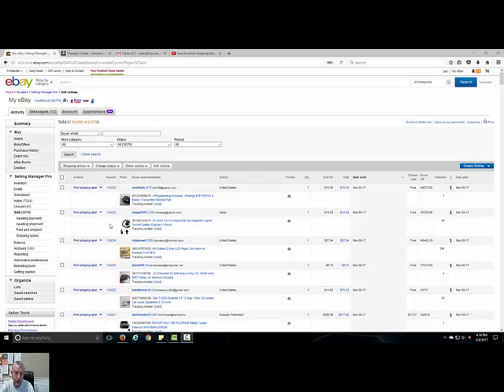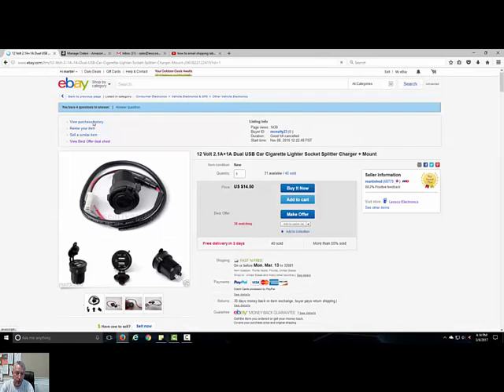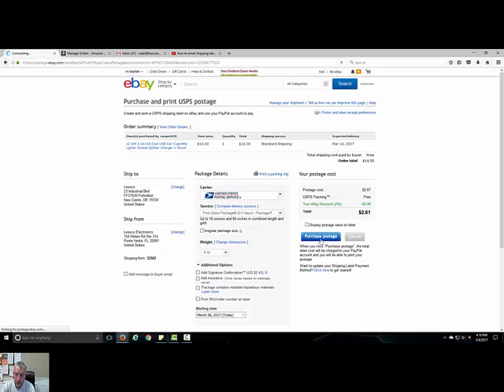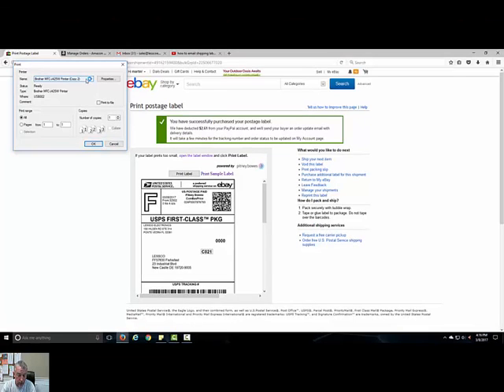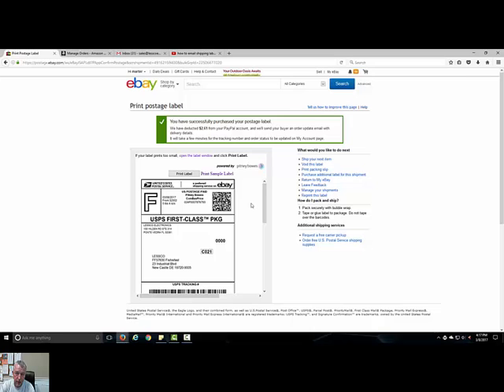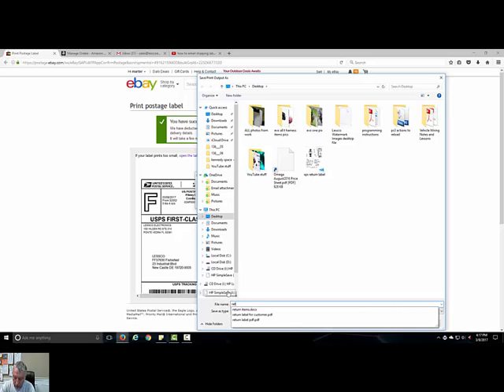How to email a prepaid return shipping label easily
If you need to email a shipping label to someone and don;t know how it works watch this tutorial to make it much easier on yourself.

This is for any PC based OS.
# how to email a shipping label, how to send return label, how to email a prepaid return label